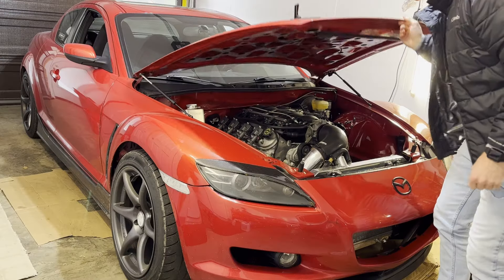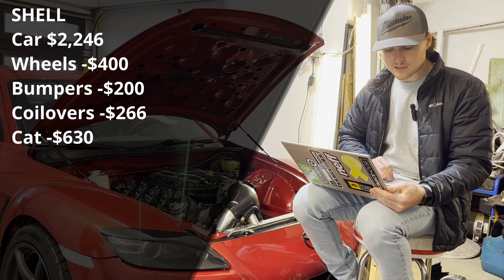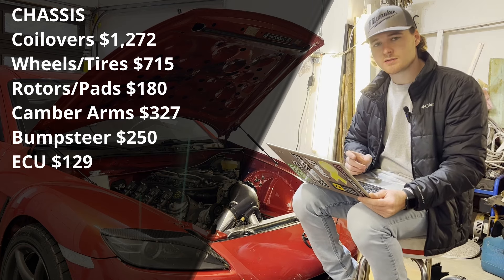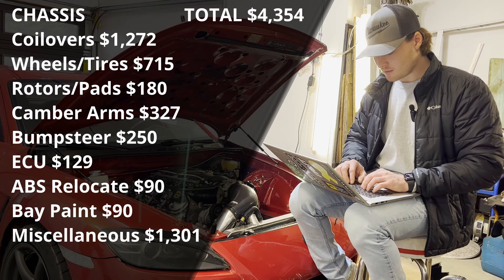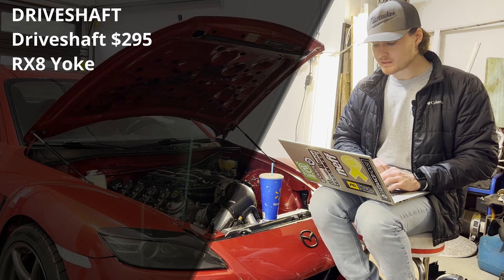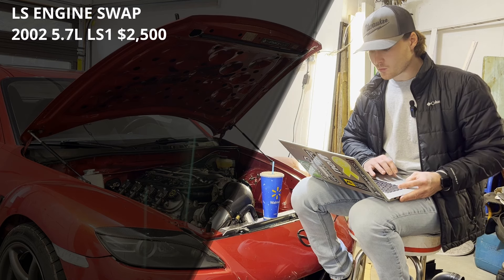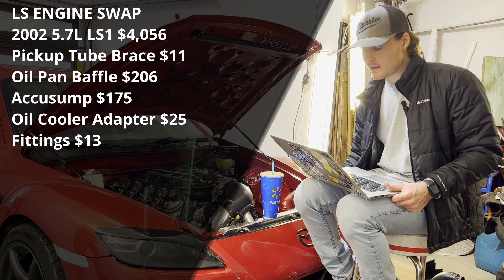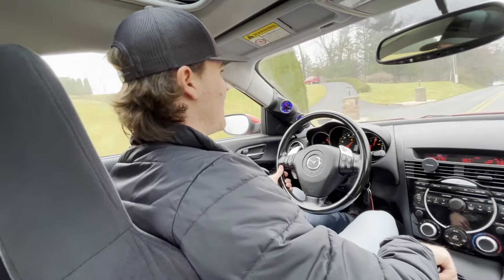RX8 LS SWAP - Cheaper than a Corvette? FULL COST and PARTS LIST!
“Suppose one of you wants to build a tower. Won’t you first sit down and estimate the cost to see if you have enough money to complete it?" Luke 14:28

How much did it cost me to build an LS1 Swapped Mazda Rx8 with an AR5 5-speed transmission?

Full build PARTS LIST spreadsheet is linked in the video for your use and DOWNLOAD to help with your swap/build!

Follow the Instagram for the in-between!

00:00 - Intro
02:24 - Shell
04:04 - Chassis
09:43 - AR5 Transmission
12:21 - Driveshaft/Exhaust
14:34 - 5.7L LS1 Engine Swap
21:58 - LS Rx8 Driving/Sounds/Noises